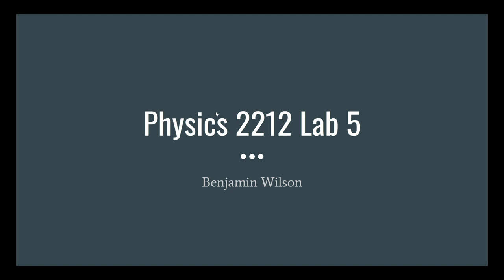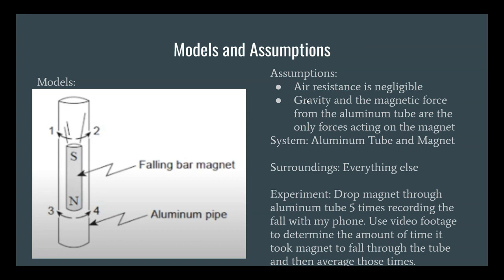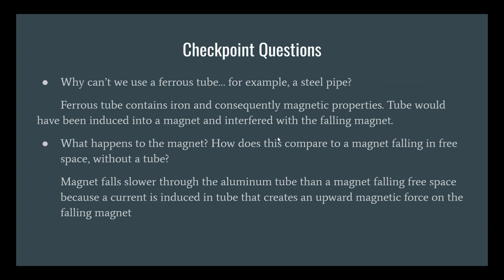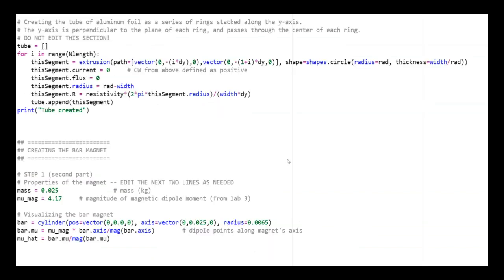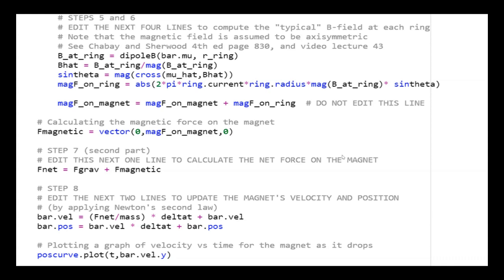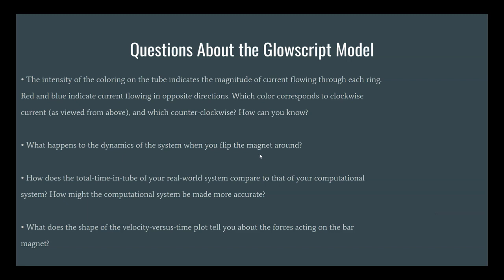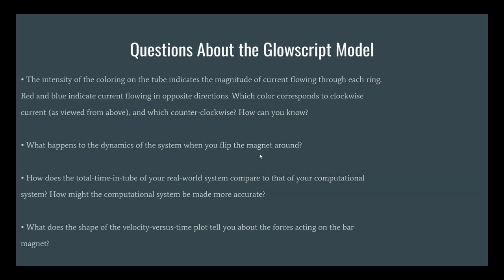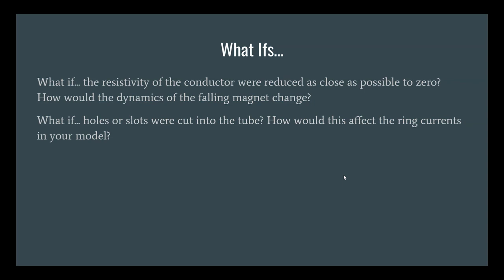Physics 2212 Lab 5